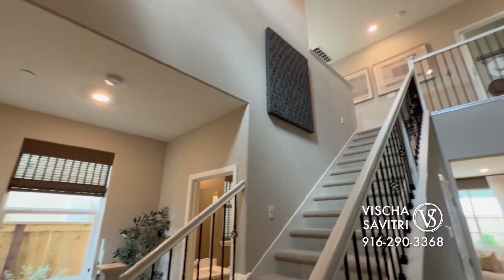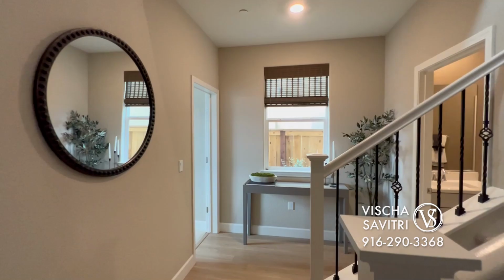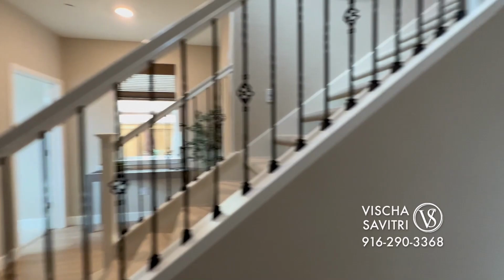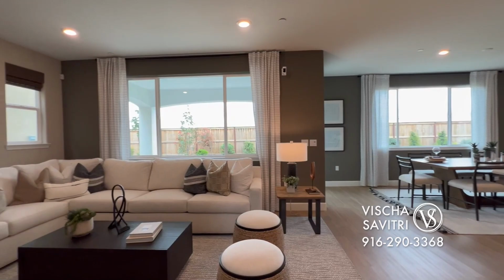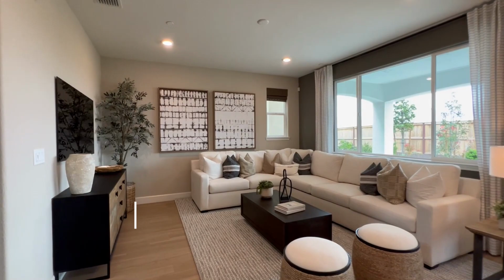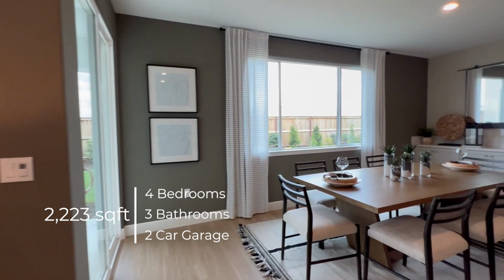Lennar Home at Lakelet at Northlake ~ 2223 sqft. Sacramento Luxury Real Estate | New Construction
Lennar Home at Lakelet at Northlake ~ 2223 sqft
4  Bedrooms, 3  Full Bath, and 2 Car Garage | Sacramento Luxury  Real Estate | New Construction, presented by Vischa Savitri, Sacramento Luxury Real Estate Agent

Lakelet is a collection of new two-story homes for sale at the Northlake masterplan in Sacramento, CA’s North Natomas neighborhood. Nearby are several shopping, dining, and recreational spots that highlight the rich local area, as well as plentiful trails to walk or bike. Several museums and the Sacramento Zoo offer daytime adventures, while the Sacramento International Airport and Sacramento Metro are close by for any travel needs.

This new two-story home is designed for comfort and convenience. The first floor has a Great Room for family gatherings, a dining room for memorable meals, a kitchen for chef-caliber cooking, and a California Room for sunset suppers. The upstairs owner’s suite has a walk-in closet and a bathroom with a separate shower and tub. With four bedrooms in total, this home is great for growing families.

0:00 — Intro
1:25 — Kitchen
1:51 — Backyard
5:10 — Master Bedroom
5:54 — Master Bathroom

Vischa Savitri,
REMAX Gold
Licensed in California, DRE 01432142

Lennar Home at Lakelet at Northlake ~ 2223 sqft. Sacramento Luxury  Real Estate | New Construction, presented by Vischa Savitri, Sacramento Luxury Real Estate Agent